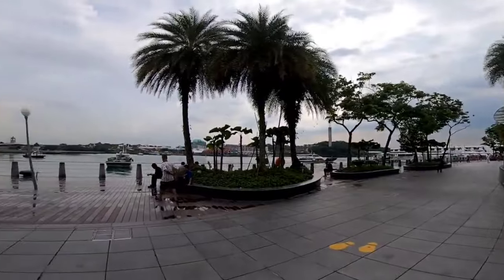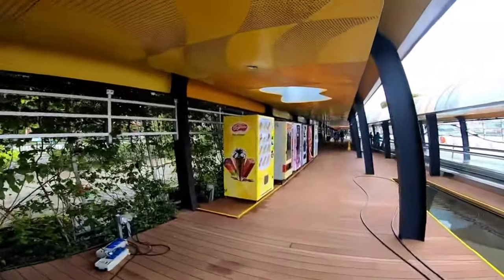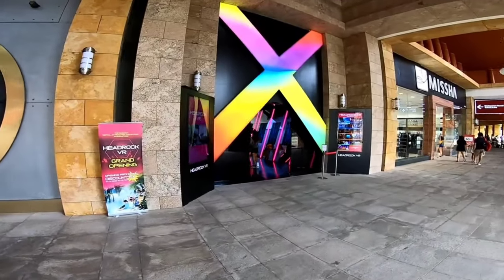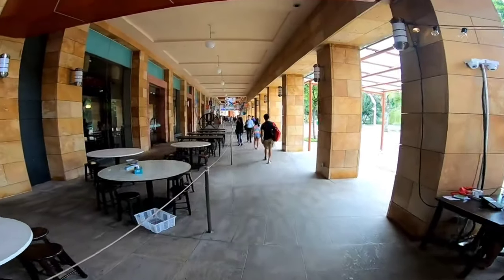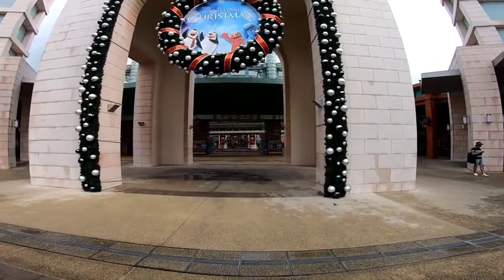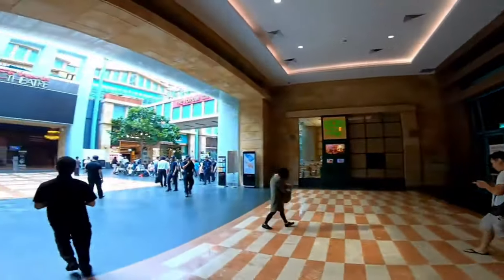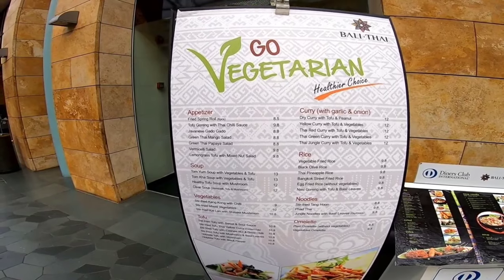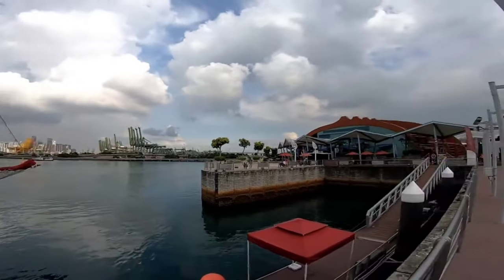Sentosa Island, Sentosa Beach Singapore, Universal Studios, Sea Aquarium, Rainforest, Water World